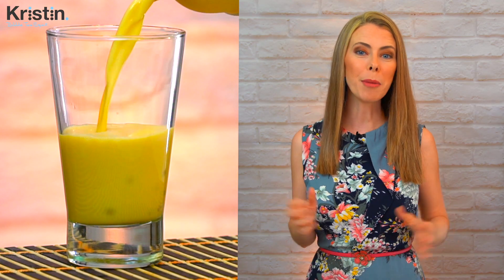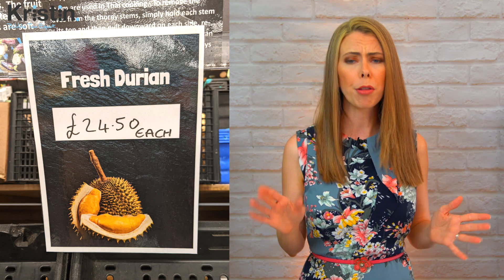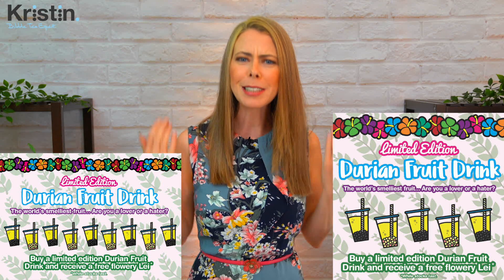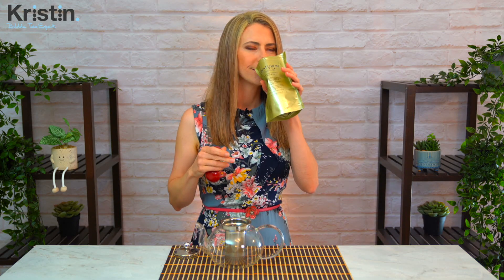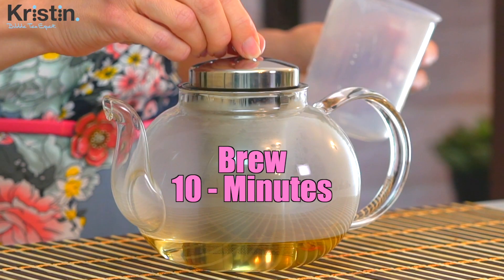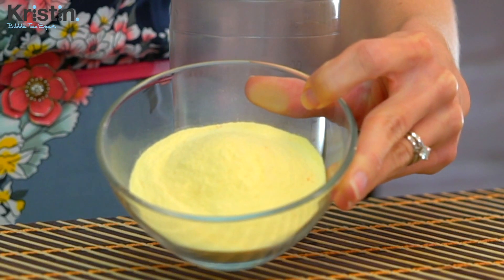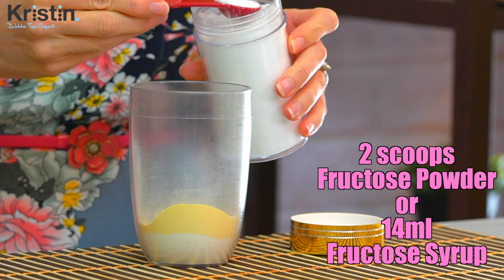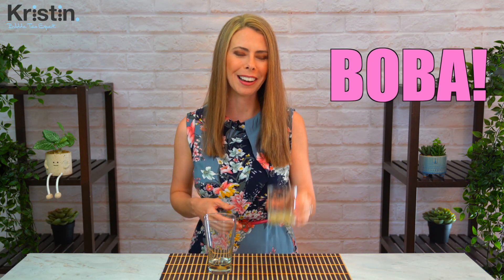Discover The Ultimate Durian Milk Tea Recipe Using Bubble Tea Powder!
Hey, I'm Bubble Tea Kristin! In today's video I will show you how to easily make a Durian Milk Boba Tea using Bubble Tea Powder!

This will yield a 350ml liquid beverage, but you can include ice & toppings in the final cup to easily make it a larger size.

Ingredients for this recipe:
1 Tbsp loose leaf Black Tea
2 scoops Creamer bubble tea powder
2 scoops Durian bubble tea powder
2 tsp Fructose Powder

CHAPTERS:
00:00 - How to make a Durian Milk Tea from Powder at home
00:41 - What does Fresh Durian Fruit look like?
01:21 - Don’t get arrested with Durian
01:40 - Brewing Tea for Durian Bubble Tea
02:36 - Powder Recipe for Durian Boba Tea
03:54 - Next Steps to Durian Milk Tea creation
04:25 - Serving Durian Milk Tea
04:59 - What does Durian Milk Tea taste like?